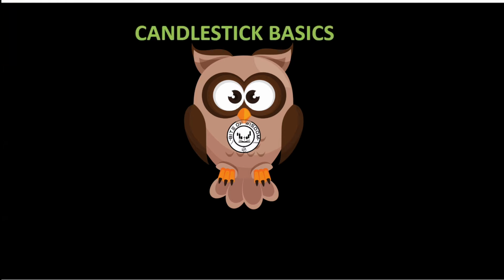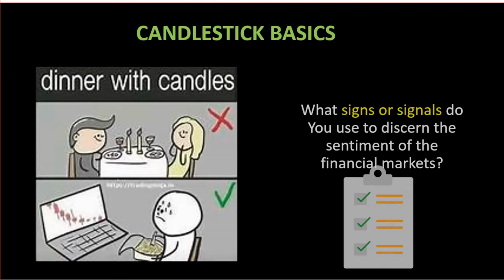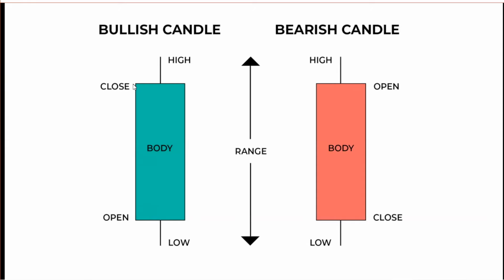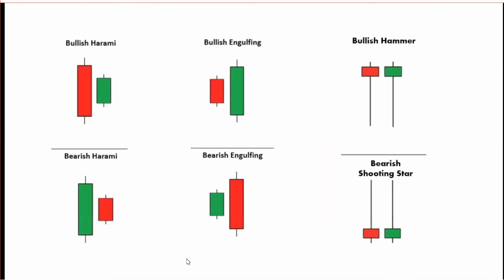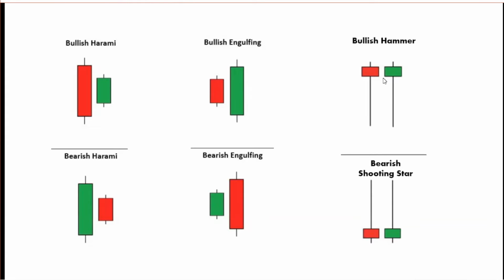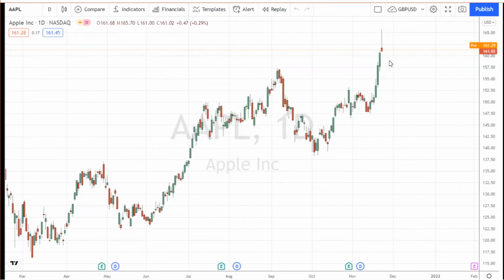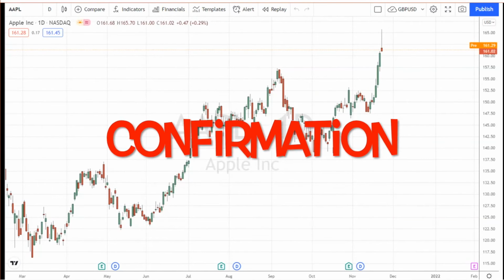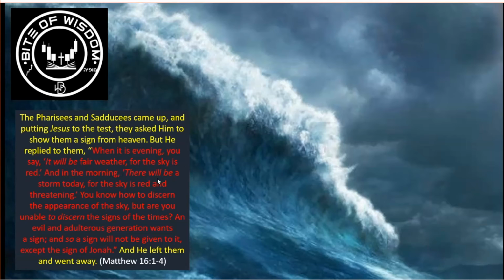Bite of Wisdom: Candlestick basics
Learn Candlestick Pattern Basics! Today we featured our bite of wisdom with Joyce! In connection with Knockout investing for getting your trading mentality Set.